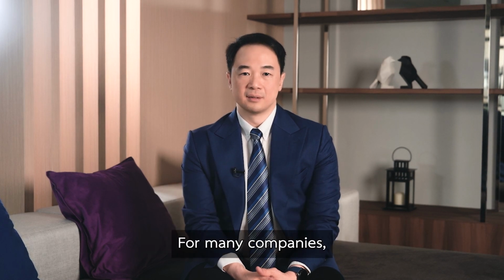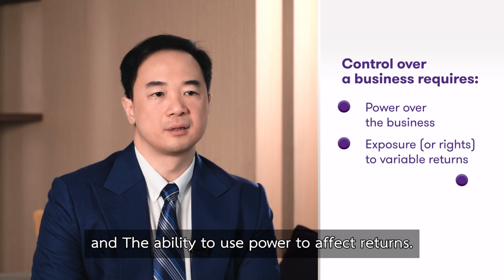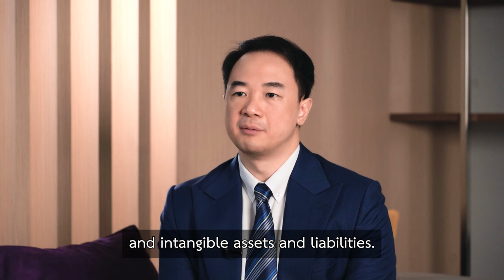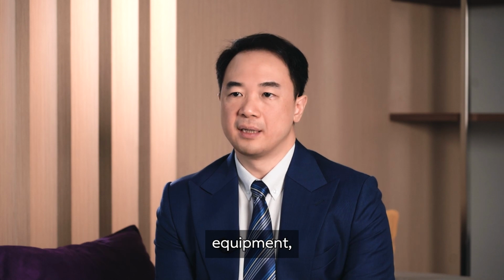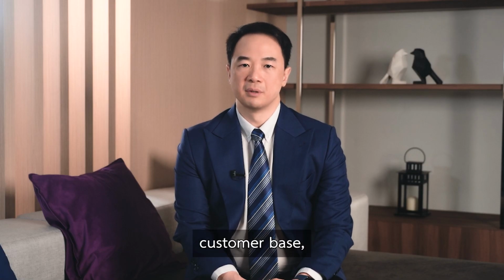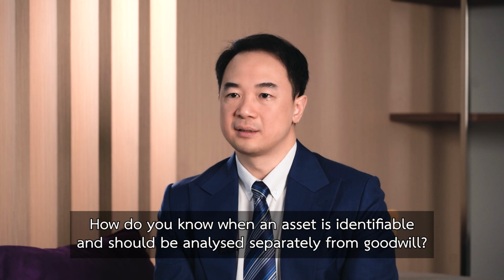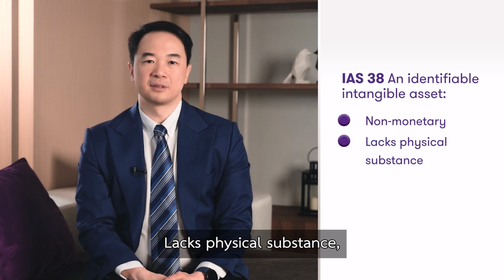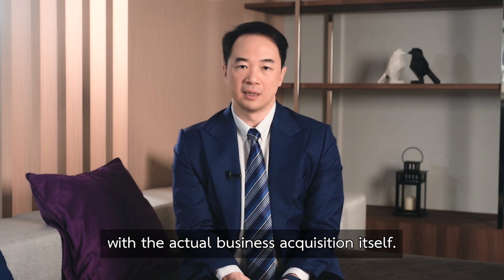Accounting for Business Acquisitions: IFRS 3 and IAS 38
Is your company planning an acquisition?

If so, you'll need to meet IFRS 3 and IAS 38 requirements.

Our Director of Advisory Services Adulpol Charukesnunt explains the process in this video.